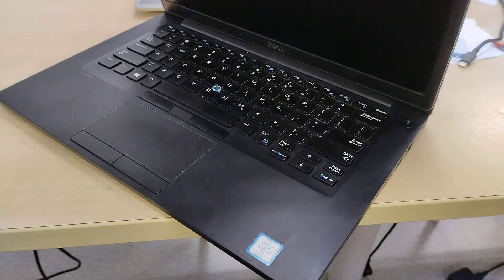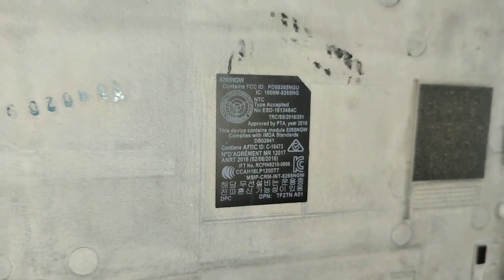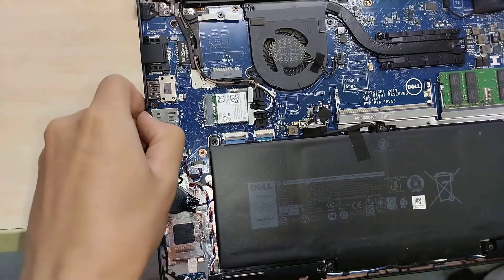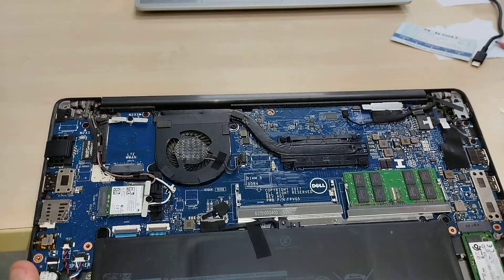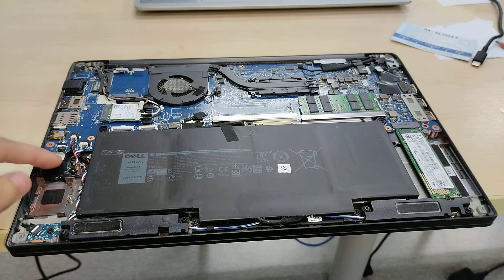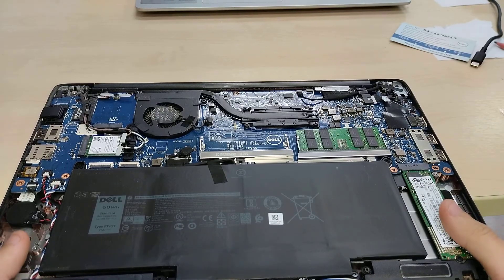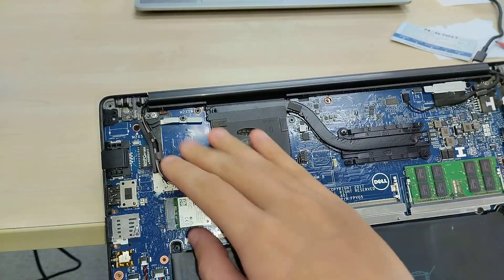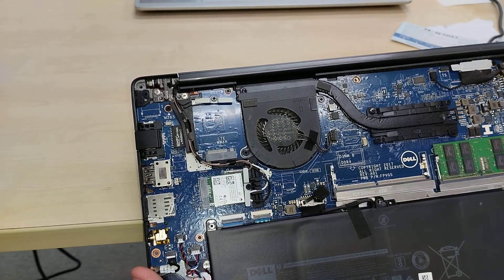Dell Latitude 7480 Internals (i7-7600U CPU, HD Graphics 620 GPU)